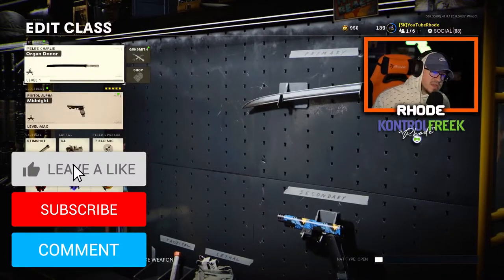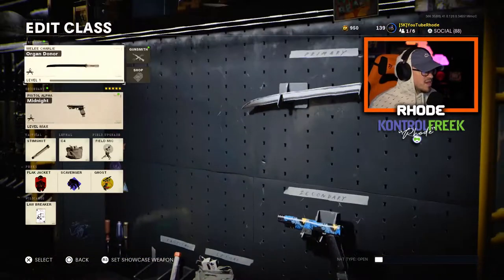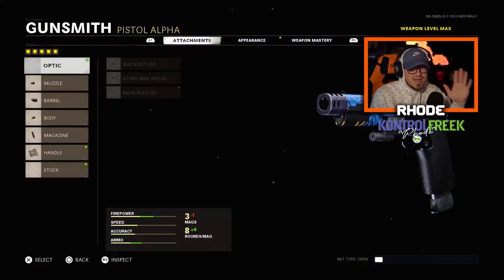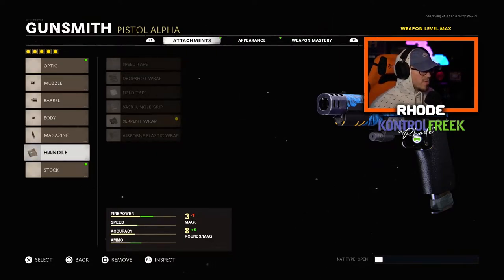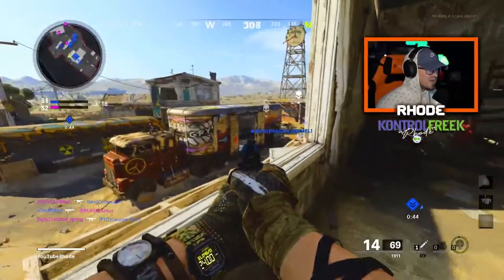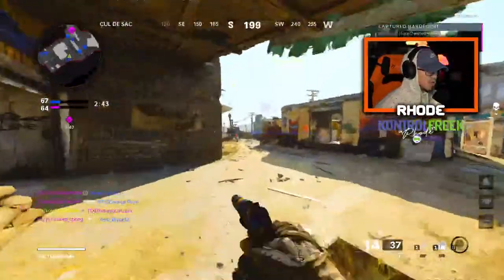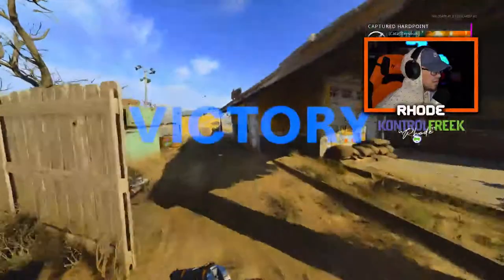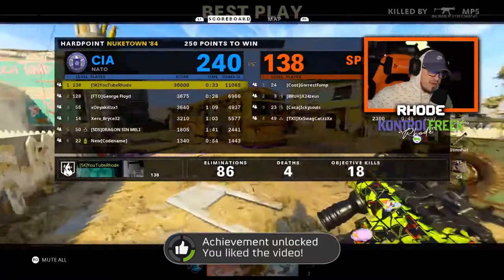the SECRET class setup that NO ONE uses... (YOU HAVE TO TRY THIS) Cold War Best Class Setups!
1911 Best class setup cold war / Best class setups in cold war / 1911 best class setup / Best class setup 1911 cold war / Black ops cold war

My videos mainly consist of:
~ Warzone
~ New Updates